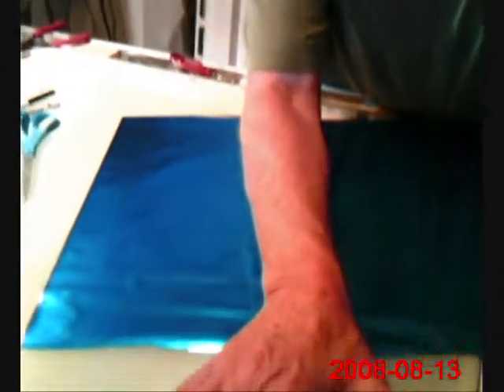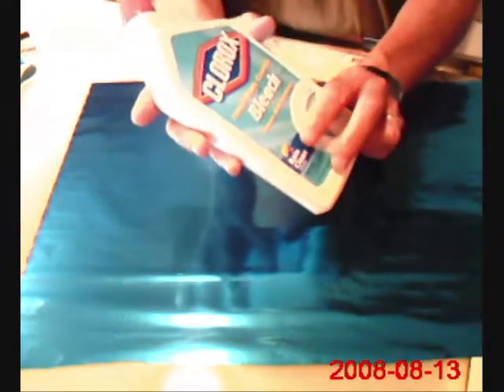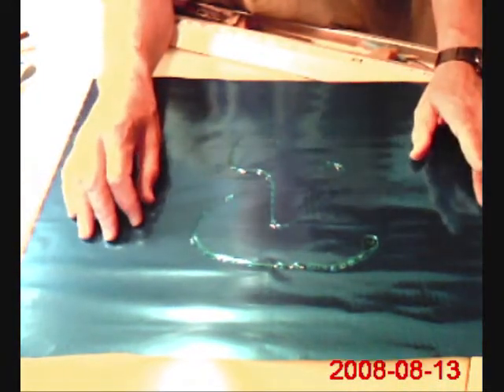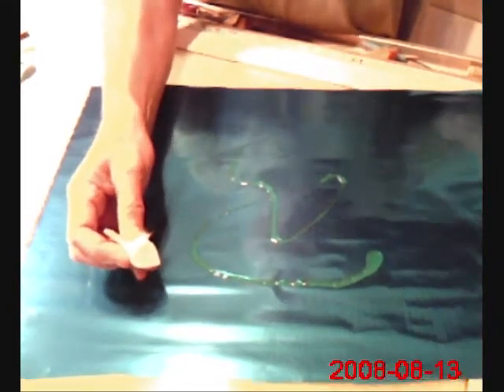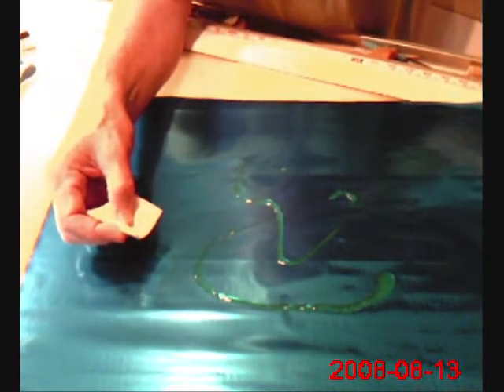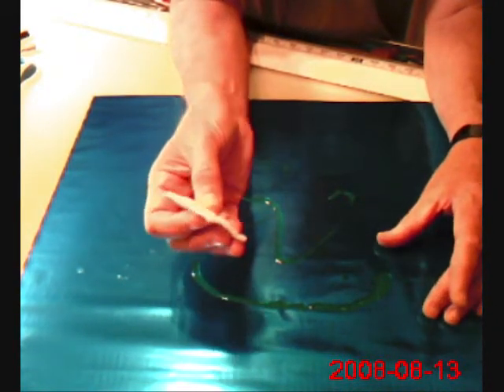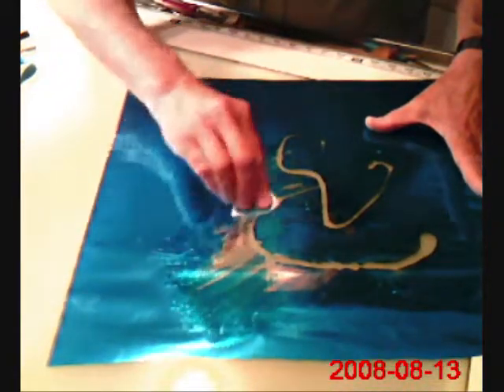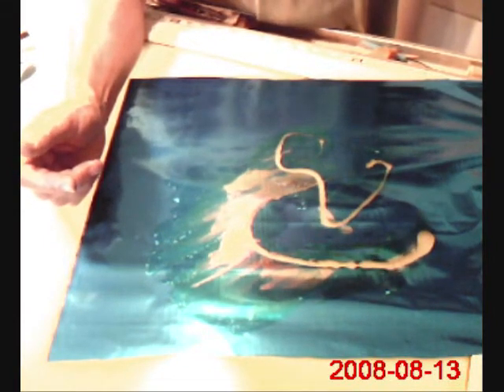Bleach changes polyfilm appeaarance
in addition to acetone, bleach can be used to change the appearance of polyfilm fighter kite skins.